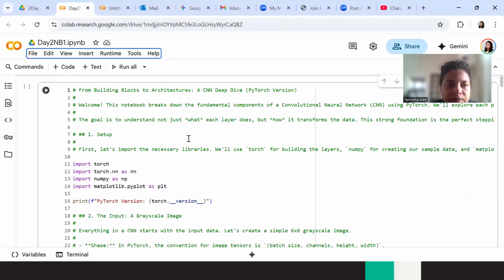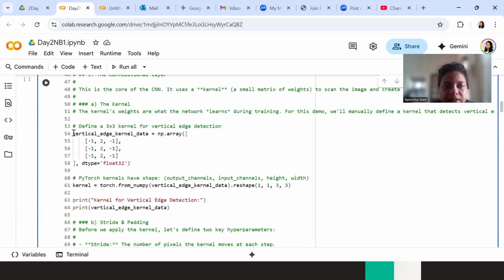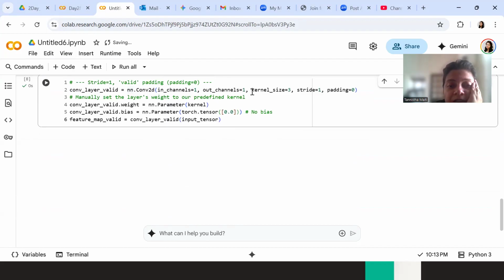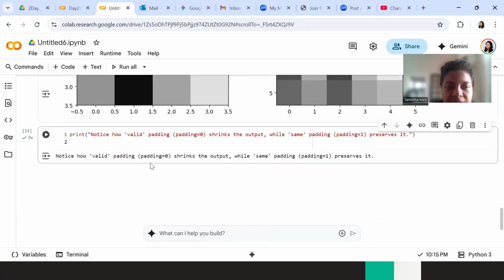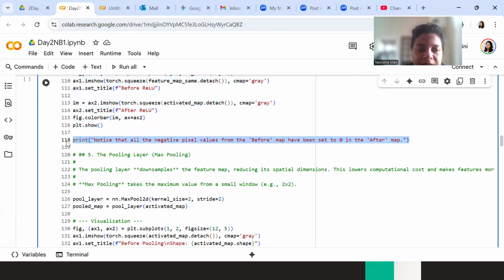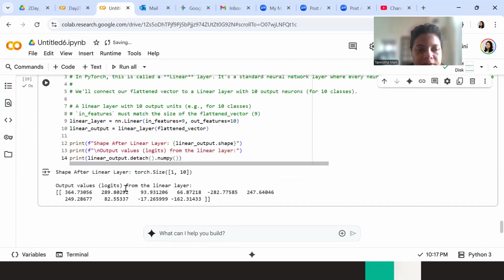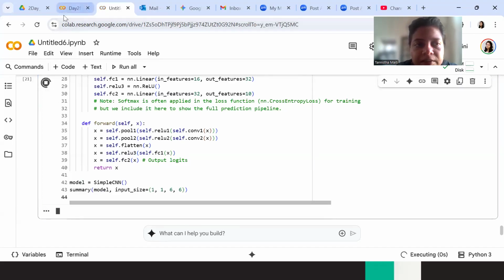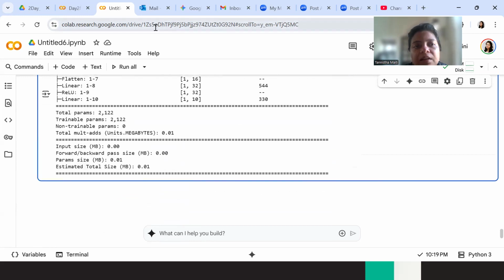Part 2 - Introduction to Convolution Neural Network | weekends sessions sept' 25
Part 2, Intro to convolution neural network recording from the AI & DS weekend sessions (26th - 29th September 2025)

Mentor : Tannistha Maiti